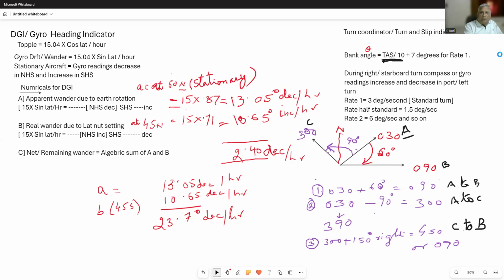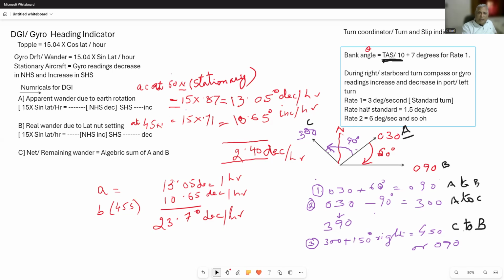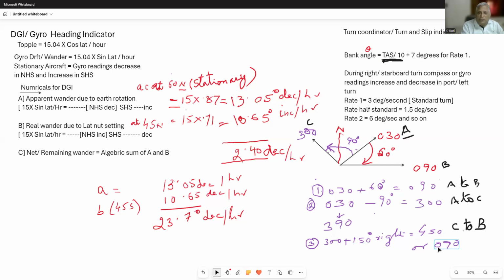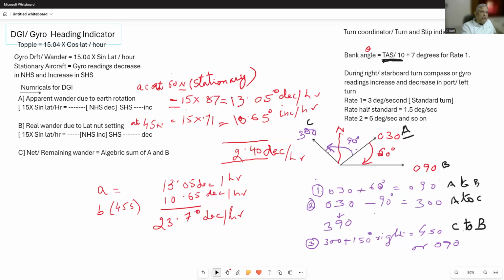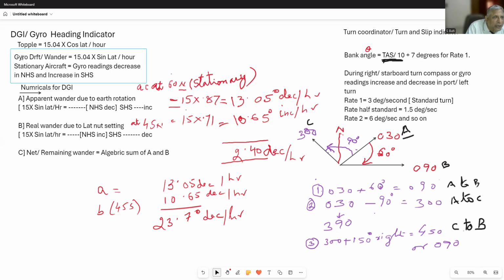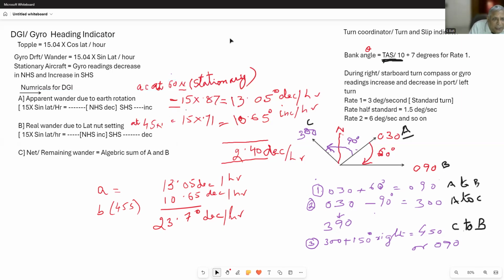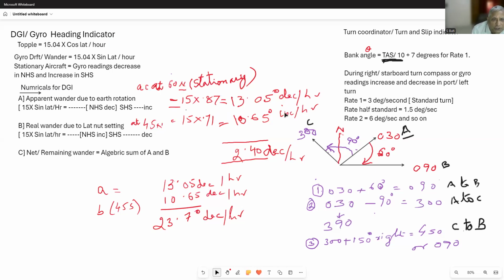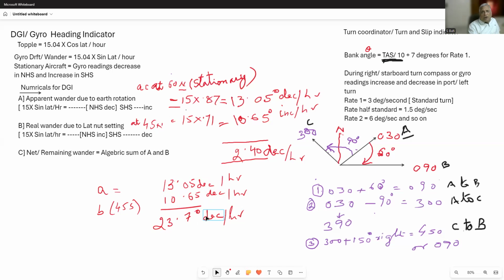L- 15 LAST MINUTE revision GYROS NUMERICALS # CPL # ATPL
Gyros numericals are really very easy. Check it out now for # CPL exams # ATPL exams # air navigation numericals